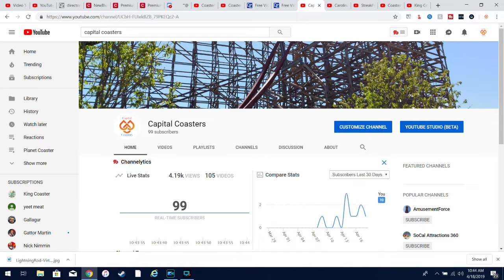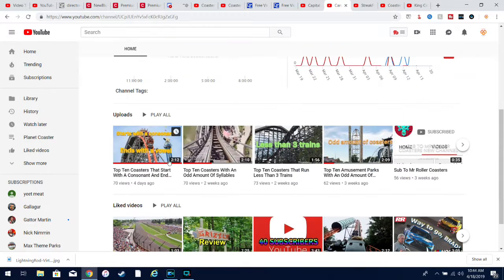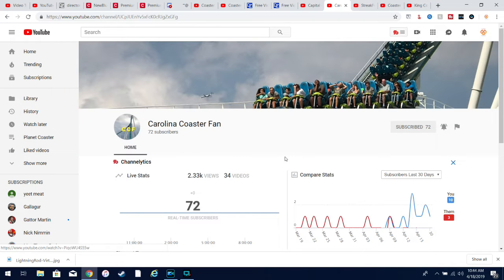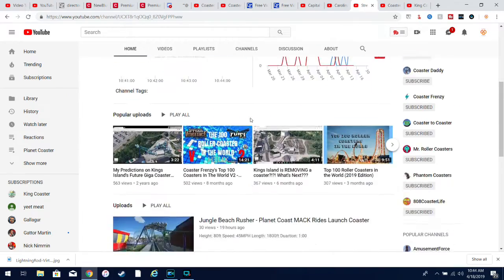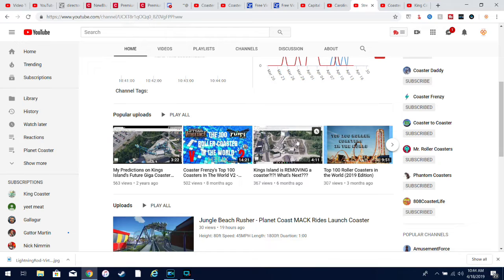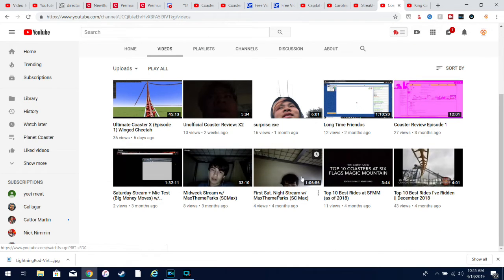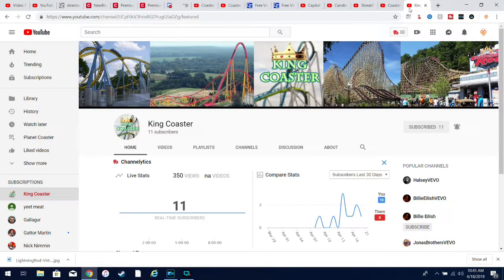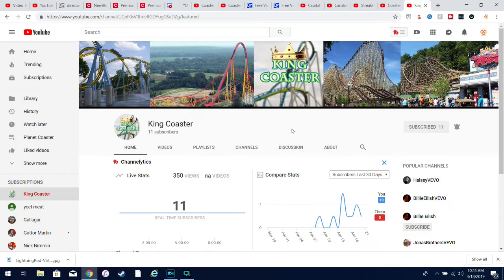Shoutouts V2 #2(Channel Links In Desc)